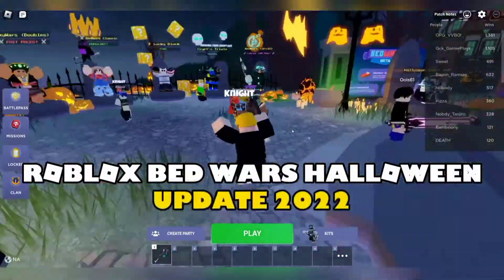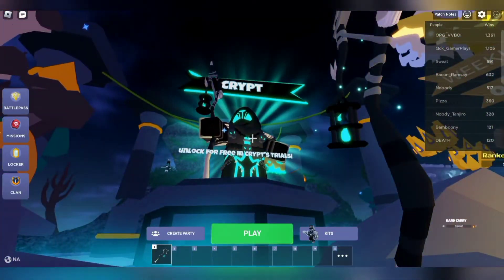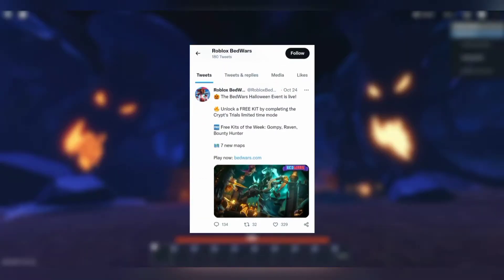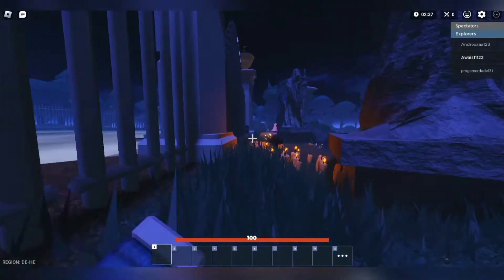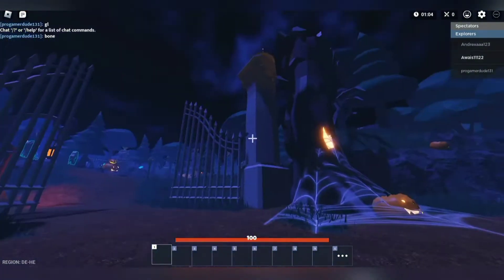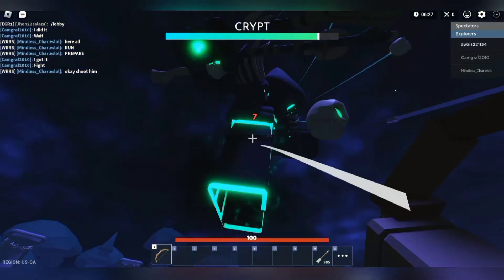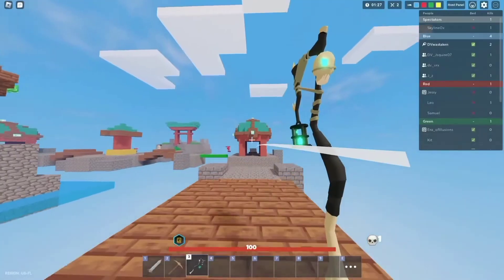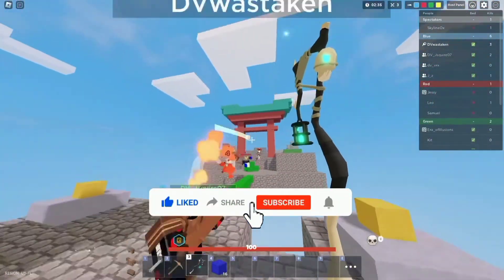Roblox Bed wars Halloween update 2022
The Bed wars Halloween event is here and you know in order to be able to unlock this guy you have to complete the trails and it's for free or you can purchase it. Well, if you don’t want to do the trails from what I understand you could buy it but because we have AC mode axis of course we get every single kit and item in the game so we are going to show you the kit right away. In this video we are back inside of Edwards once again and today Crips trails is back inside of Roblox Bed wars Halloween.
So, you guys can see right here I don’t know if they put out a new changelog or not but its back and we are going to go over and play this thing. Alright, we have only played this thing one other time and we are going to be playing it in this video so stay tuned because I am going to try to win and also make sure to like the video, subscribe and turn on that notification bell. Here we go.
Alright, it says free kit there now. I don’t think the logo said that before I don’t know but is that the same thing? That’s like walking around inside the scary place.
You can see Roblox Bed wars actually just tweeted and they said the Bed wars Halloween event is live unlock a free kit by completing the Crips trails limited time mode free kits of the week. Oh! They actually released some other stuff. We think so we are going to be taking a look at that as well. Anyways, where is my teammates bro? Alright, so you can see we are going to go through these trials now it's going to be very interesting. I am very scared. This place is like genuinely scary. Do I have teammates? My teammates already looking around I think so, I am little bit late to the party but you know its whatever. Hopefully we can find some clues and actually get this kit even though I already have this kit for free I do want that lobby title and the badge and all that.
Oh! Look at that the gravestone just broke. Woah! Okay I did not see that before so it looks like they may have actually fixed this finally. Alright, so oh! What is this dig grave all? Oh gosh! He is right there. Did you just see that thing flying. Wait! I am actually kind of spooked out right now. What's in the world is going on?
Alright, so I want to wait for my teammates to actually get here and wow guys well we know Crips trials is back. This is looking good alright. Here we go. Let's do this. Let's open up the gate here alright. This is it! Here we go. Crips trials is officially back inside of Bedwards and I could not be any more excited but you guys can see the grave right there. Oh gosh! Bro, you don’t want him to see you. He is going to come this way. Oh! No there goes one teammate. We are watching it too close. Oh! No guys when will people learn that this guy will instantly kill you but yeah, there you guys have its Crips trails.